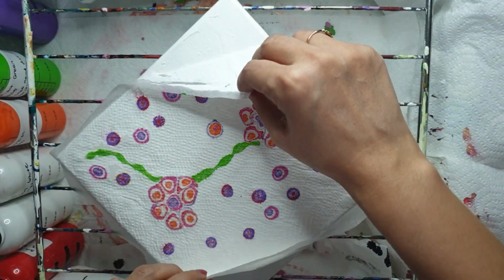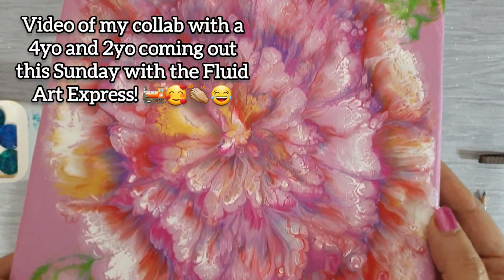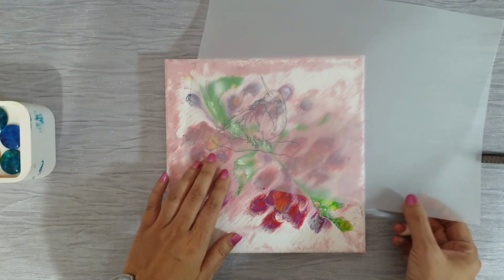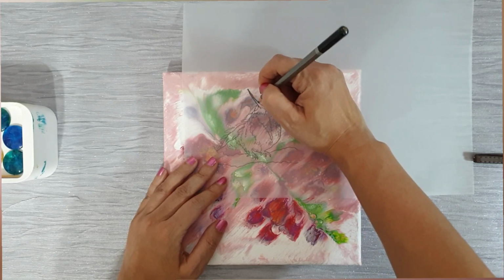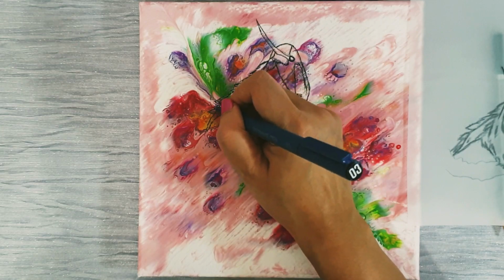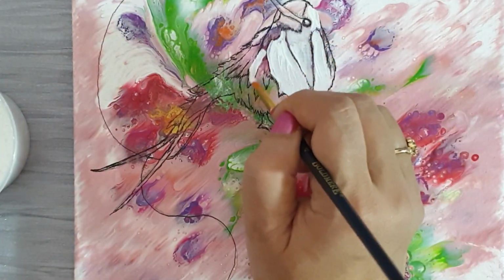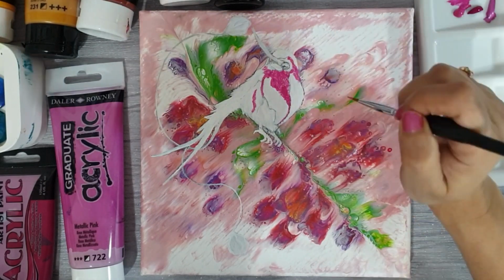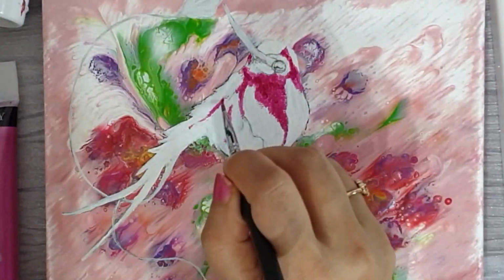57. "Acrylic Pouring Magic: Multi-Flower Dip & Stunning Spatutale Hummingbird Design!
Welcome to the Poured Palette Collaboration between artists @TaslimaMayaArt, @JustinSalleyArt and @SheldonBriscoeofShelrockArt! 🎨🖌👩‍🎨

🧡 Thank you for being here! We hope you enjoy what we have in store for you today!

Video #57 Is a hand-embellishment of the Marvellous Spatutale Hummingbird on a Multi-flower reverse dip on a pastel pink background over a 20x20cm canvas.

In this enchanting acrylic pouring session, I combine a multi-flower dip with delicate spatula detailing to create a vibrant hummingbird in flight—a true mixed-technique masterpiece!

Starting with layered blooms using the reverse flower dip method, I embellish the piece with a marvellous hummingbird using a palette knife for intricate highlights and feather-like strokes. This video blends fluid art with expressive spatula work for a unique abstract creation.

Materials Used:
– Acrylic paints (bright florals + hummingbird tones)
– Lilac or white base
– Pouring medium
– Spatula/palette knife
– Flower dip tool (or plastic wrap)
– Canvas or MDF board

Techniques: Multi-Flower Reverse Dip + Spatula Embellishment
Style: Abstract Acrylic Pour | Animal & Floral Fluid Art

Welcome to all newbies 👋🏼 and a massive welcome back to those of you who already support and know me and my work. It's always amazing to have you with me 💗
Most of the artwork I post are available for purchase.

Alternatively, feel free to visit my Facebook Store 'Taslima Maya Art' and buy a piece of Artwork if it catches your eye!

🧡 Time stamps:
There are hints, tips and knowledge exchange throughout the video!

00:01 - Trailer
00:17 - Welcome to the Poured Palette Collab
00:36 - Reverse Multi-Flower Dip Embellished
00:44 - Colour Palette
00:59 - Laying the Base
03:23 - Puddling the Paint
05:04 - Kitchen Towel Lifting
06:05 - Embellishing - Pencil Outline Drawing
07:30 - Ink Pen Outline
08:11 - Underpainting Bird
08:30 - Brush Painting Bird
15:30 - Close ups of final artwork

🧡 More about this Tutorial:

▶ Technique: Multi-flower Reverse Flower Dip embellished with paintbrush and pen.

▶ Colour Palette: Amsterdam - Pyrole Red, Ultramarine Violet, Vermillion, Brilliant Green, Pearl White, Decort - 24kt Gold, Pebeo - Vivid Pink, Montemarte Titanium White

▶ Pouring Medium formula: Craft Glue and Distilled Water - 3pt : 2pt

▶ Products: 20x20cm Canvas, Palette Knife, Kitchen Towel/Tissue, Butane Torch or Heat Gun, Soap bottle, Skewer, Acrylic pens, ink pens and Gel pens, Paintbrushes.

 🧡 Ways you can support me:

▶  Say Thanks! by leaving me a comment or feedback

Whatever you do - THANK YOU SO MUCH - your support, encouragement and feedback helps help me grow as an artist and I appreciate it!

Artistro Acrylic paint pens
Montemarte Titanium Whire Acrylic Paint
Amsterdam Paint
Pebeo Paint
Decoart Paint